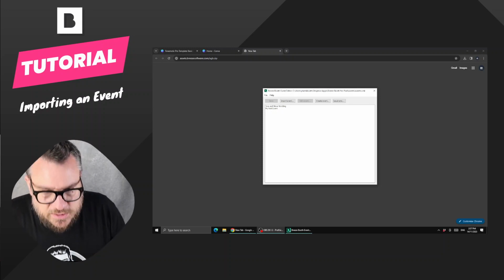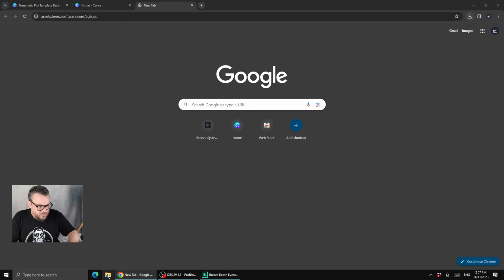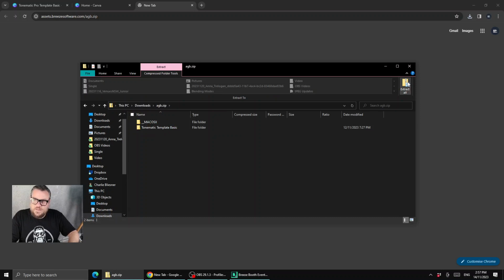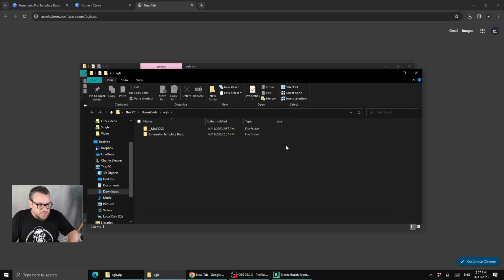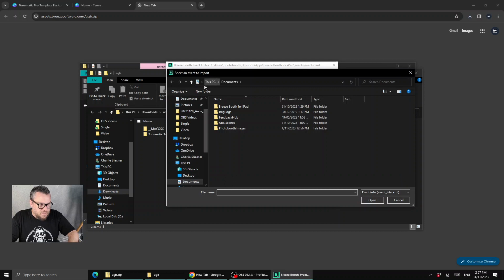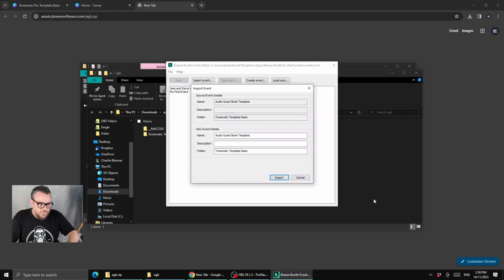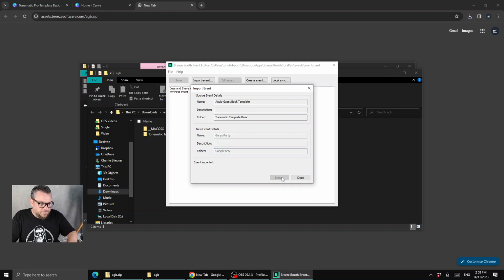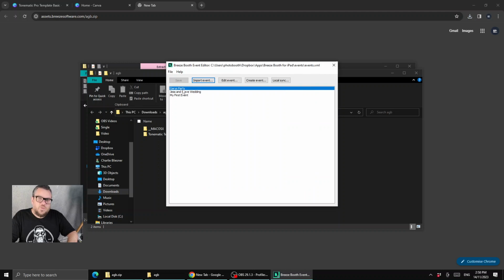Tutorial. Importing events in to the Event Editor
Sometimes you need to import an event that someone else has made for you. It could be an event you are working on for another company as a white label, or it could be a template that Breeze has designed for you. So if you ever find yourself in that position, here's how you do it. Hint. Its easy.